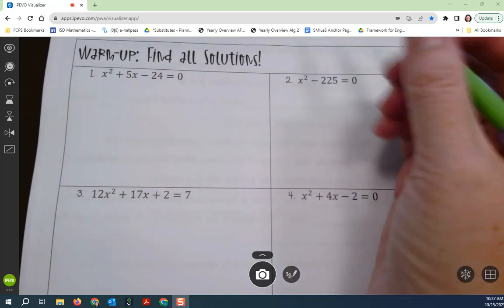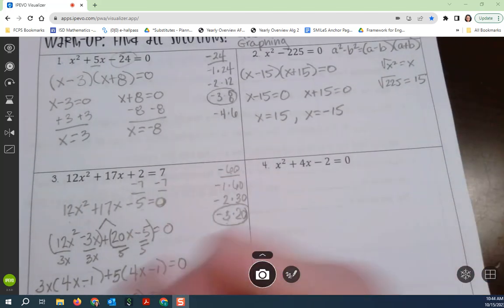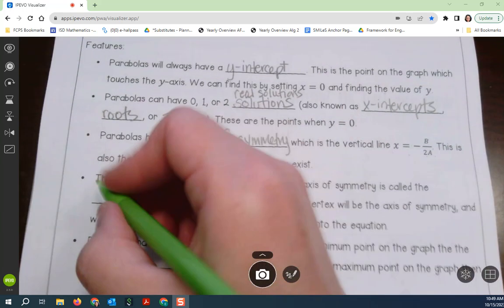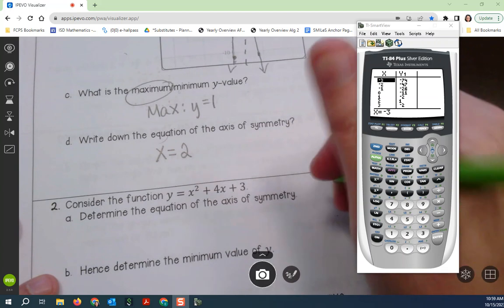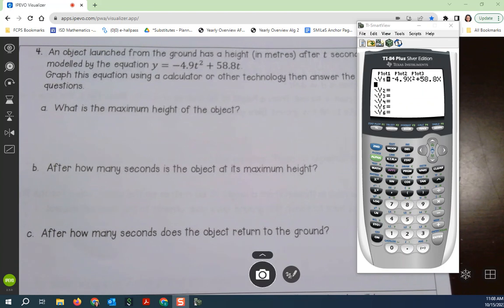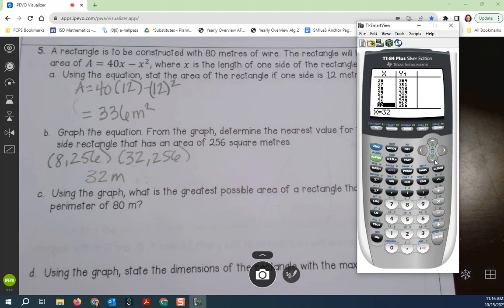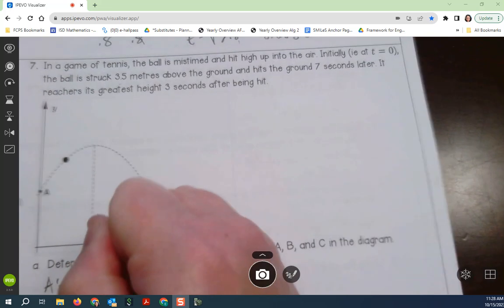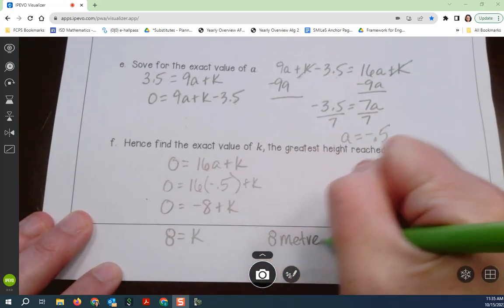Unit 3 Topic 7 Quadratics Graph & Transform